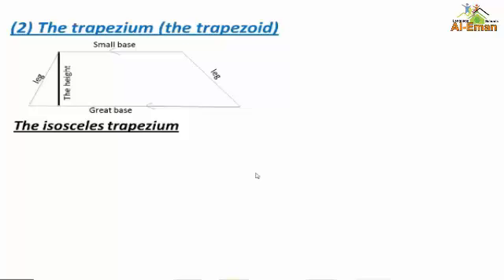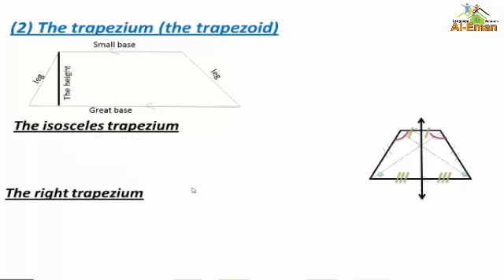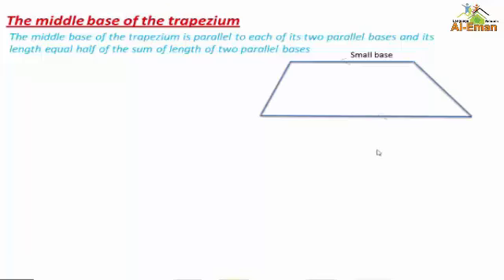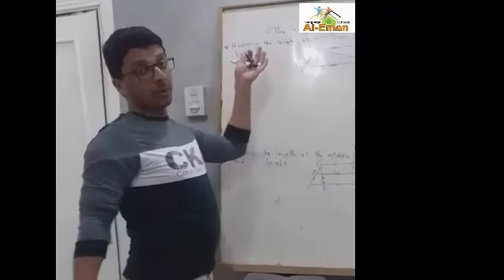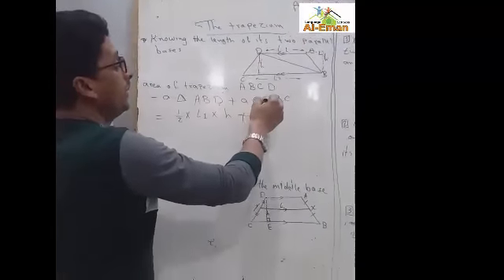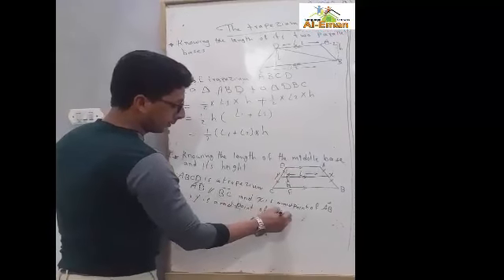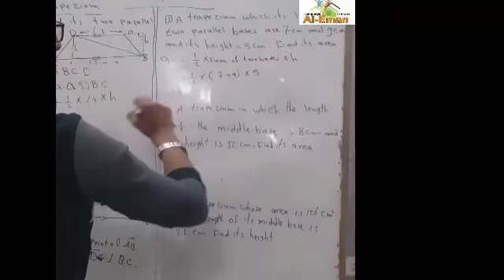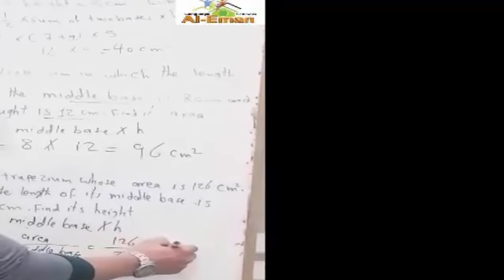The area of trapezium @ Grade 8